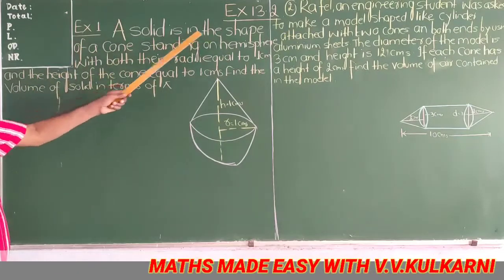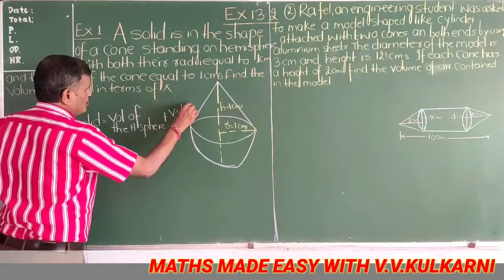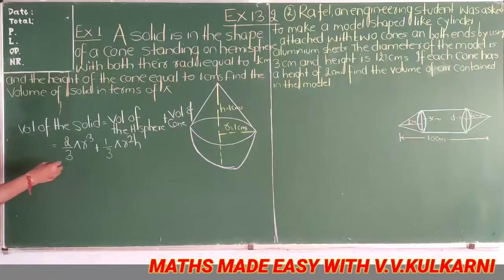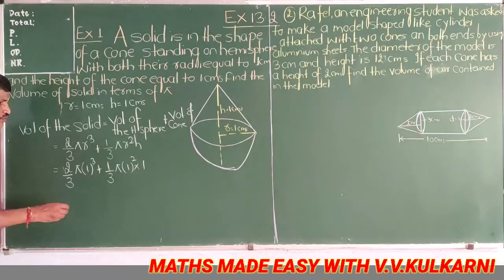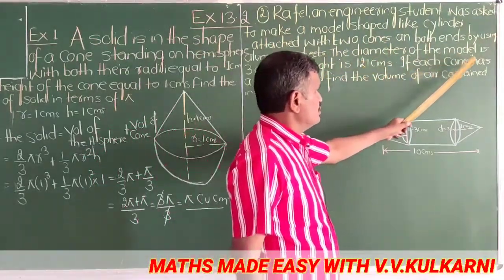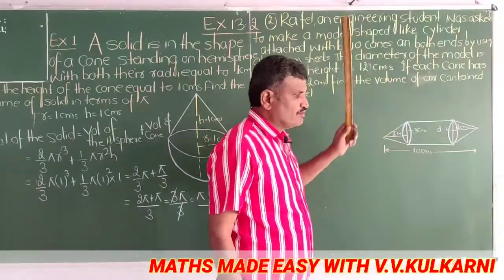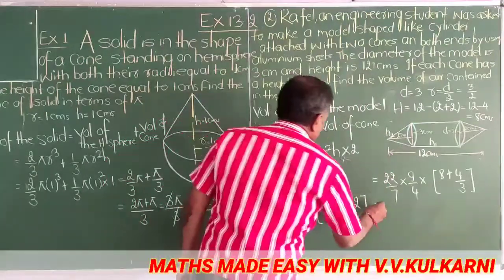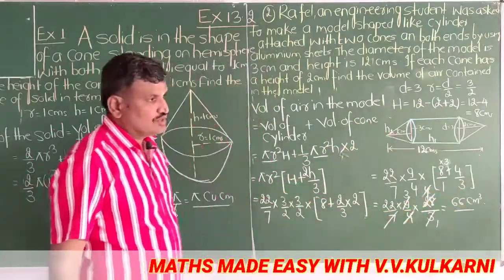SURFACE AREAS AND VOLUMES CLASS X CHAPTER 13 EX 13.2 Q.NO 1 AND 2 SOLVED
Students who wish to seek videos for self learning purpose click the link below and enjoy the fun of self learning

TO GET ALL THE VIDEOS OF CLASS IX,X AND BASIC MATHS FOR VI TO X  COVERING 10 TOPICS CLICK THE LINK BELOW AND SUBSCRIBE MY YOUTUBE CHANNEL TO GET REGULAR UPDATED VIDEOS
 FOR CLASS IX

FOR BASIC MATHS VI TO X